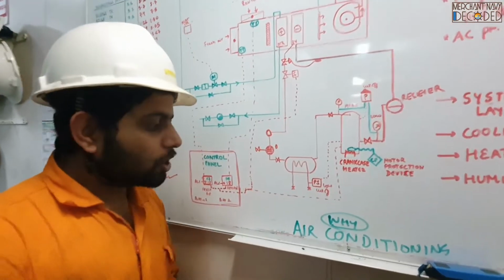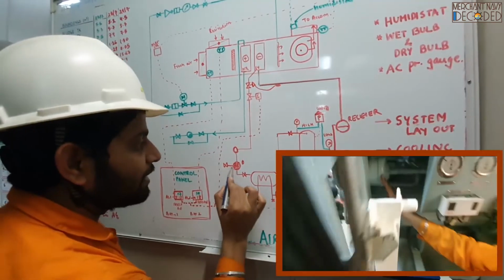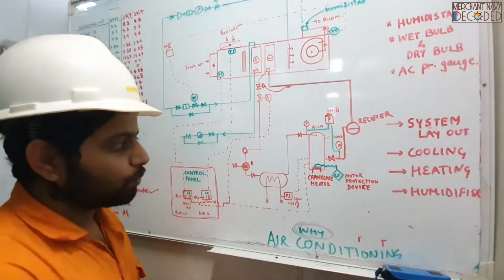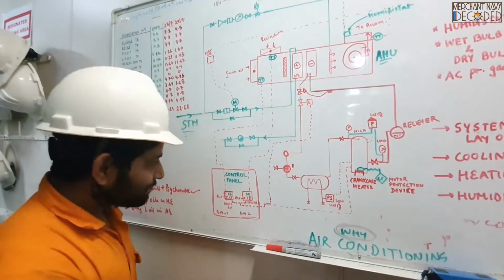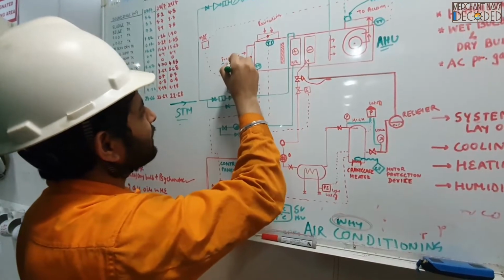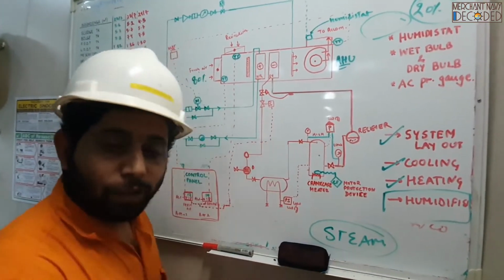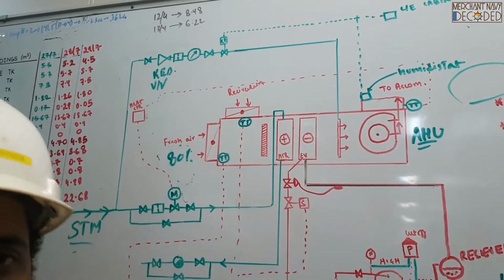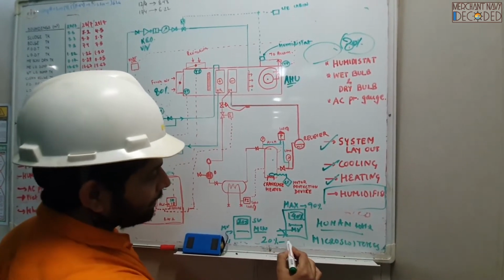AC System Theory On Cooling, Heating And Humidification Process || By Chief Engineer Praneet Mehta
a
👉For ETO Online LIVE / Recorded Classes, Enrol Now: